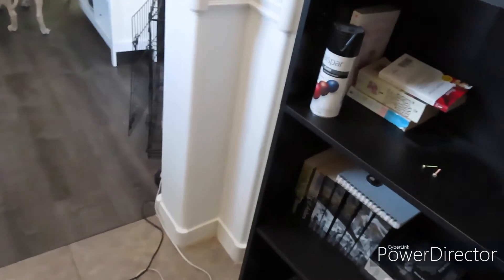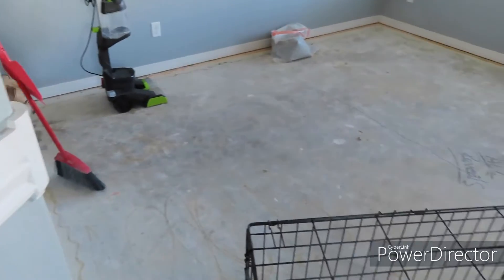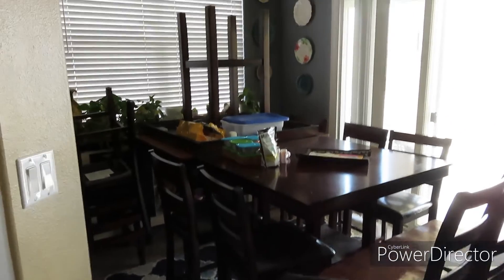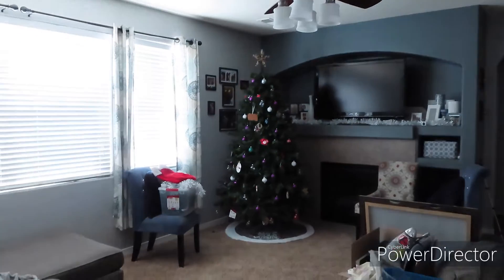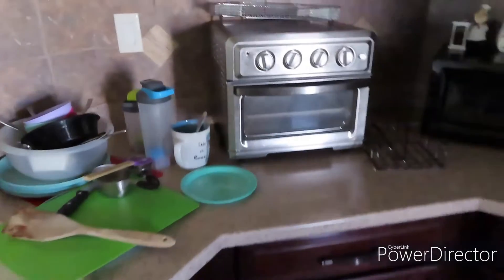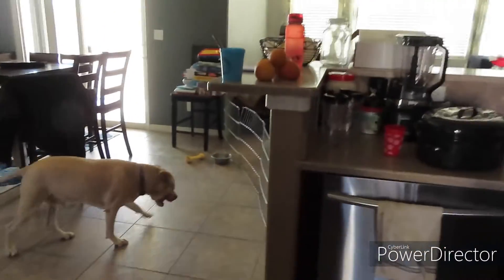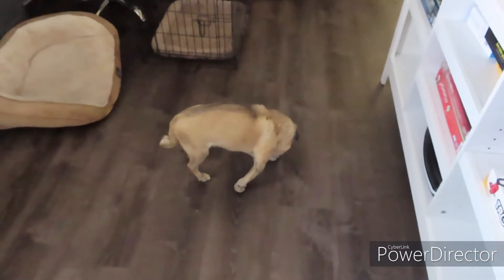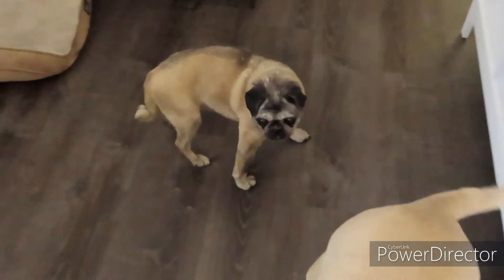Clutter Home | DIY Project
Hey everyone! I hope you all are having a great day! I'm basically showing off my embarrassing cluttered downstairs. Lol.